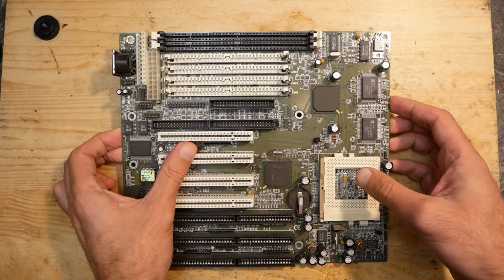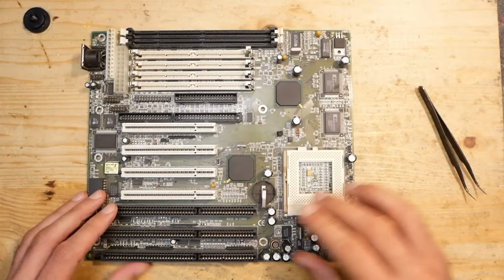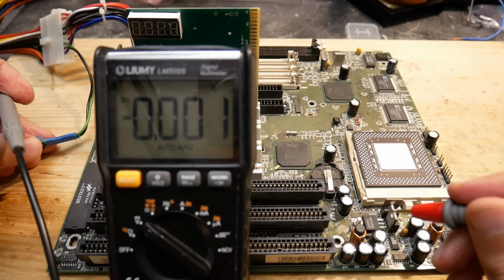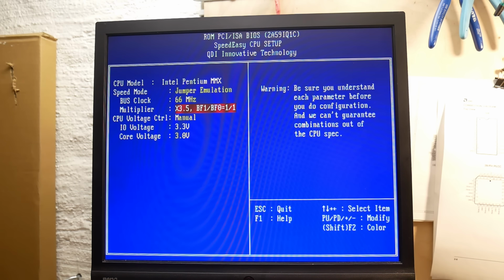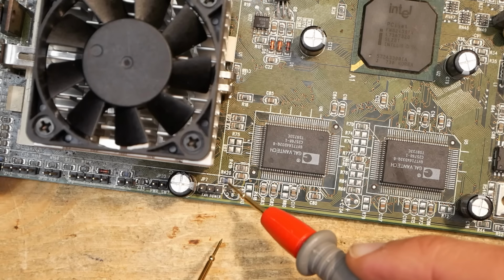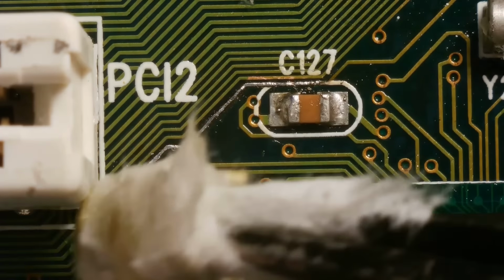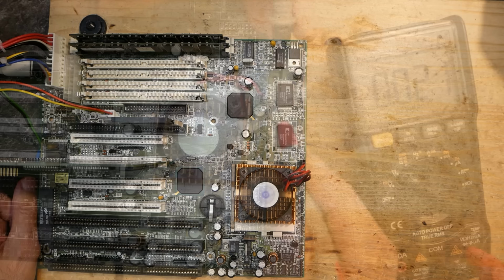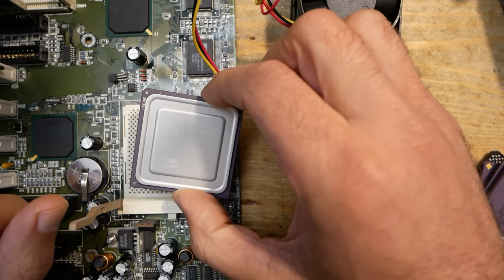QDI P5I430TX - is it the best Socket 7 mainboard?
In this video I take a look at QDI P5I430TX mainboard. The best Socket 7 mainboard in my opinion. Let me explain why.